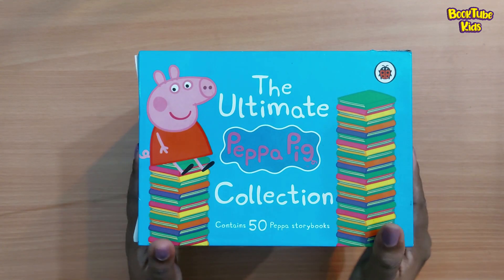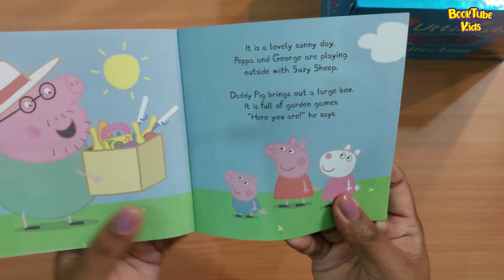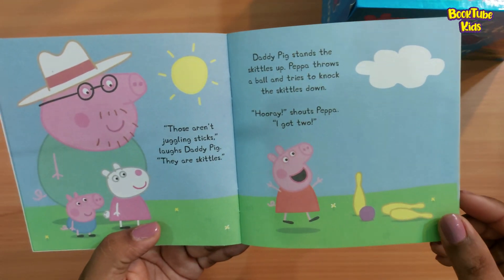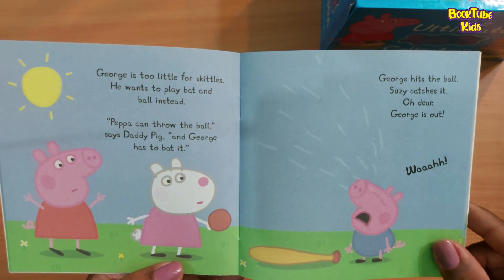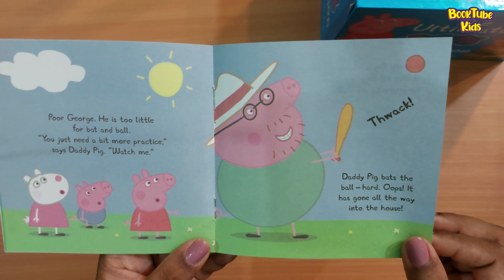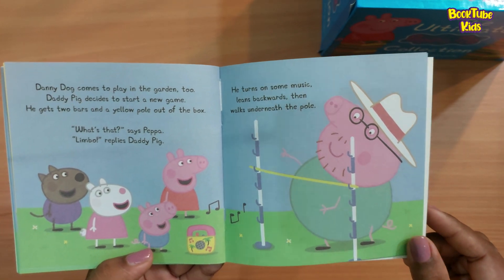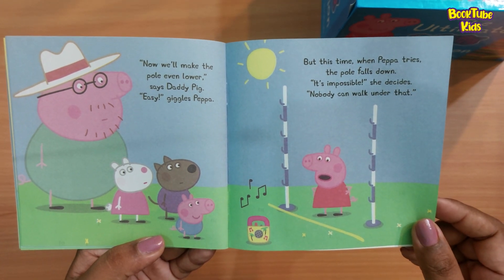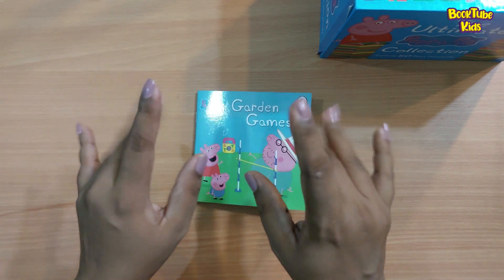🐷PEPPA PIG : GARDEN GAMES 25 | Kids Books Read Aloud | Peppa Pig Story time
THE ULTIMATE PEPPA PIG 50 BOOK  COLLECTION